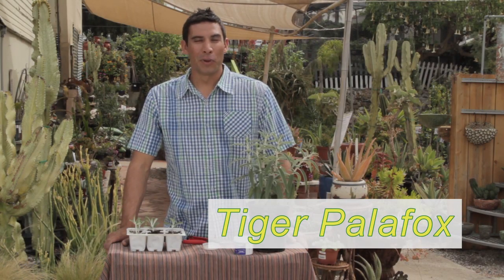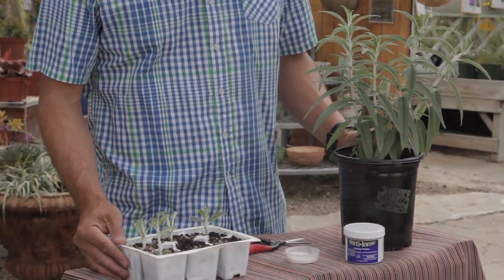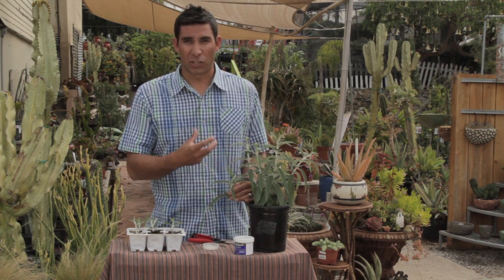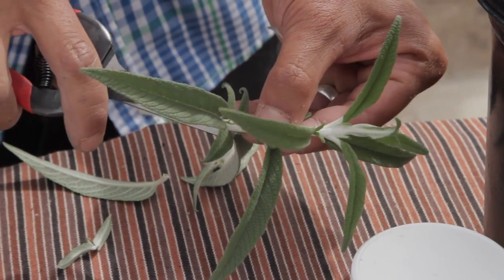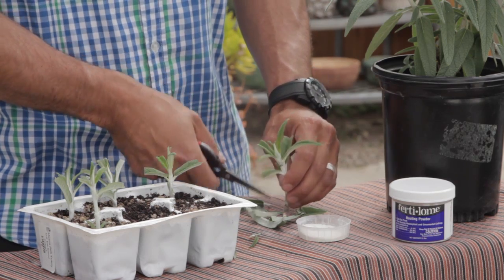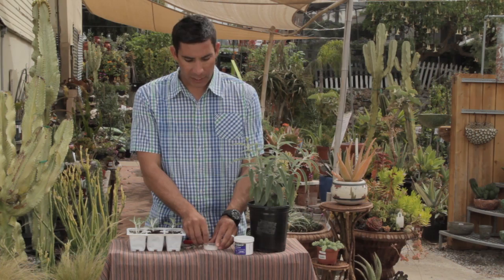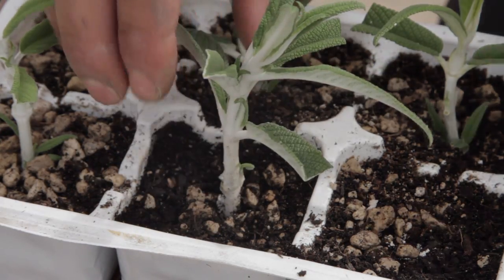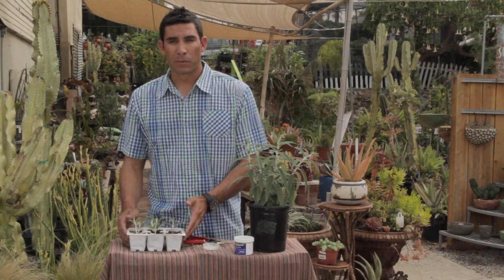How to Take and Grow Cuttings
Tiger Palafox walks you through the easy steps of taking and growing your own plant cuttings.  This will allow you to plant new plants or replant areas from your own plant stock.  With great tips like , when to take the cutting he makes the process fun and easy.